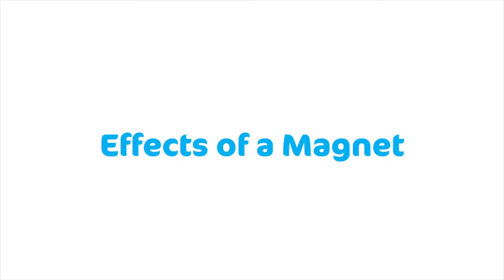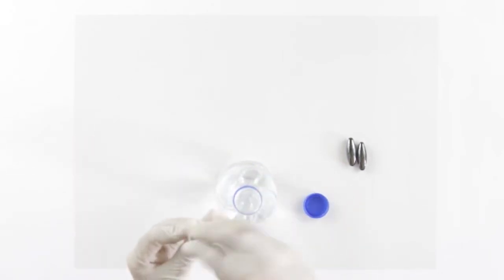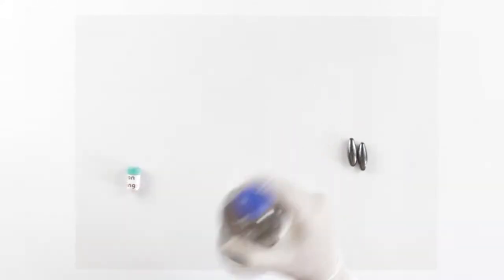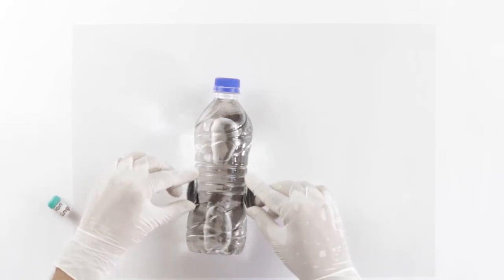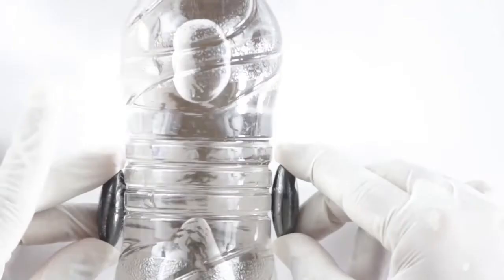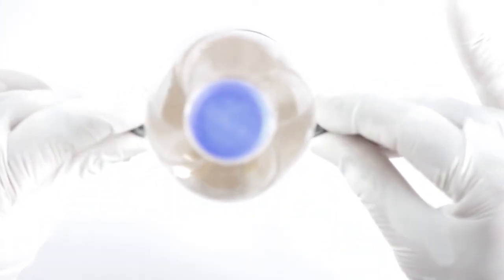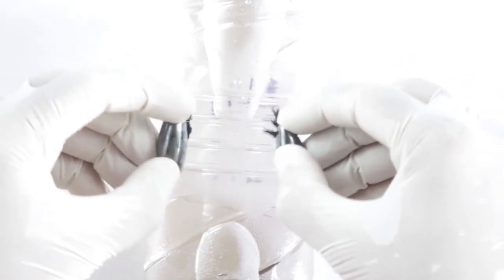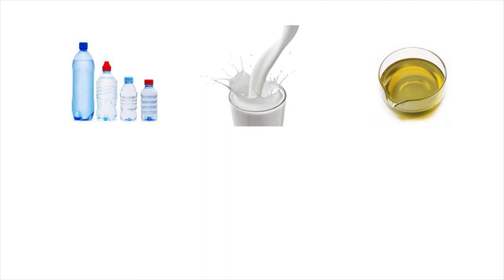Magnetic Effect | Class 7 | Fun with iron filings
This activity is to show effect of magnet on iron filings. We need following items for the activity:
1. Iron Filings
2. water bottle
3. magnets

Fill the water in water bottle or take a fully filled water bottle.

Pour iron filings in the water bottle. Now shake the bottle after closing the cap and observe.

check if the iron filings get dissolved in water. You will observe iron filings don't dissolve but settle down in water.

now bring magnets close to iron filings and see what happens. you will observe iron filings cling to the magnet. The iron filings are effected even if the bottle or water is present between magnet and iron filings.

Try different bottles, liquid and types of magnets.

happy learning.